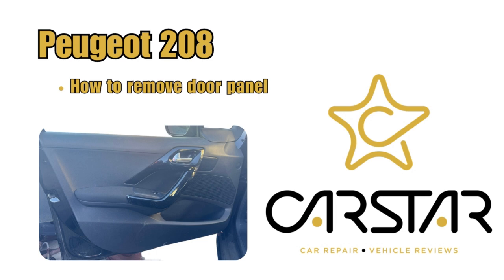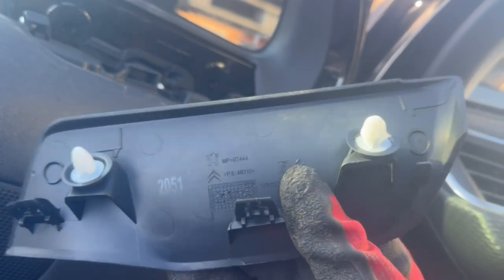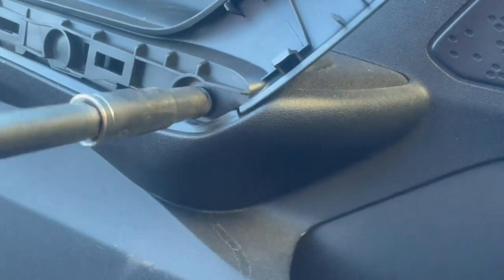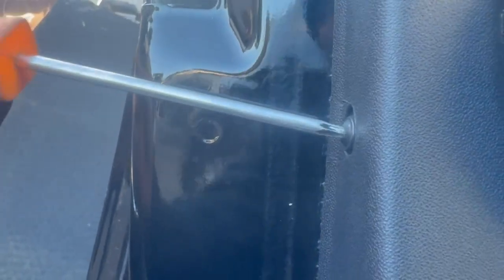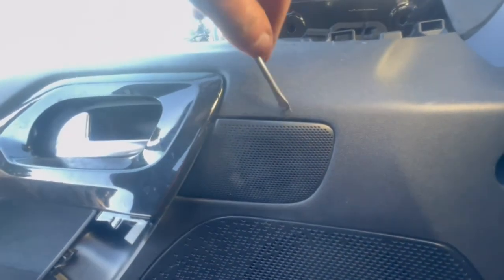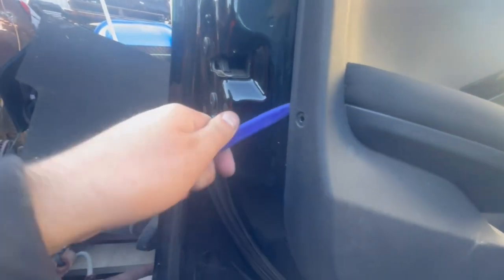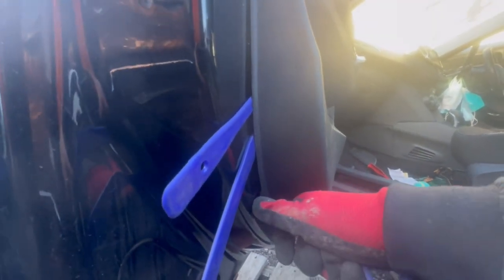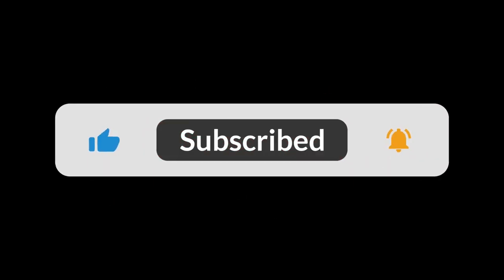How to remove Peugeot 208 door panel , 2012-2019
Welcome,

In today's video, we will show you how to remove the Peugeot 208 door panel

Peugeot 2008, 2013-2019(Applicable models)